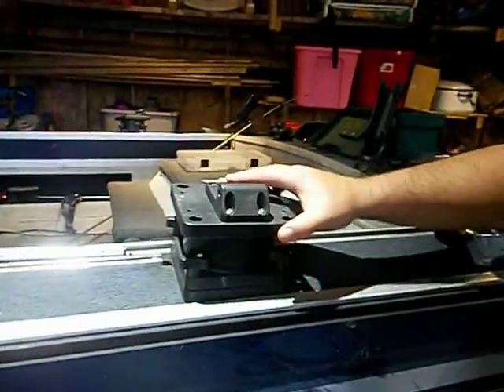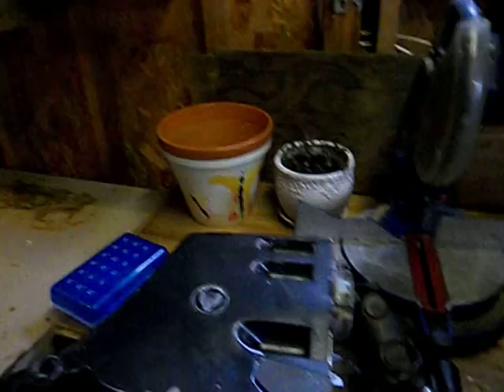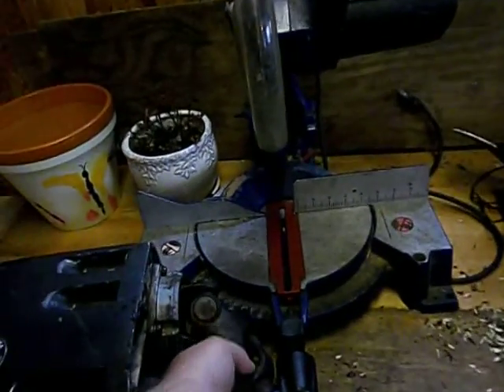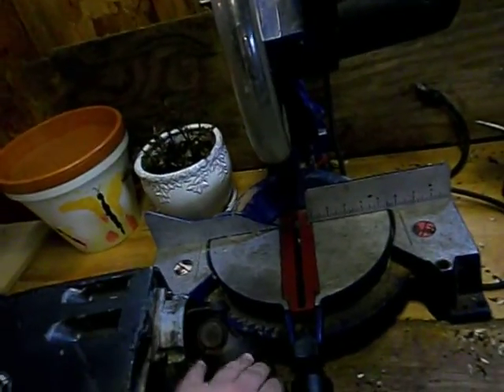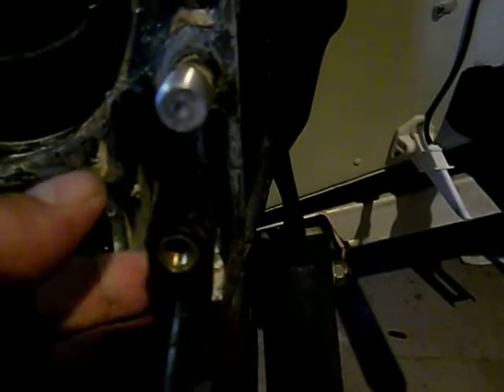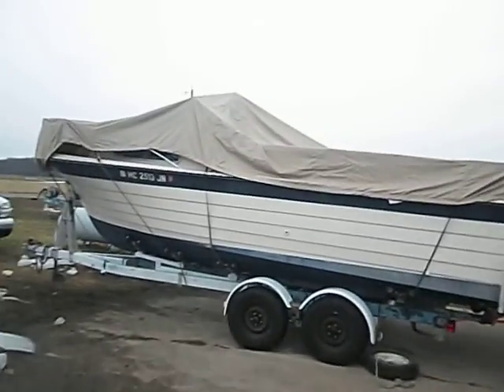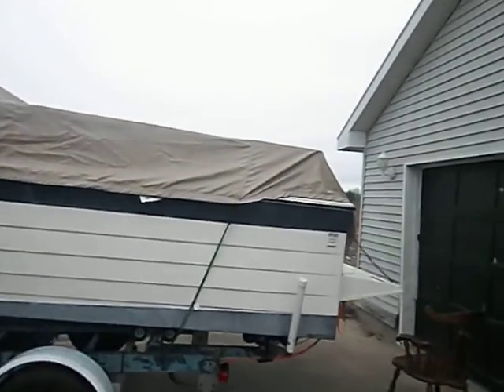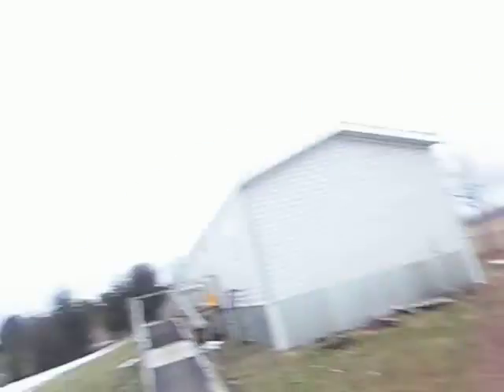600 dollar boat and repairs